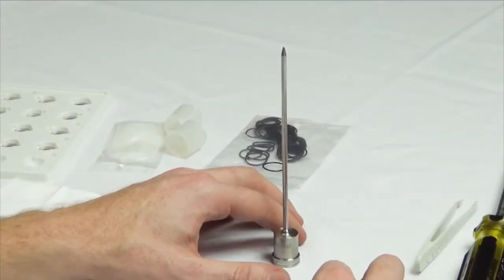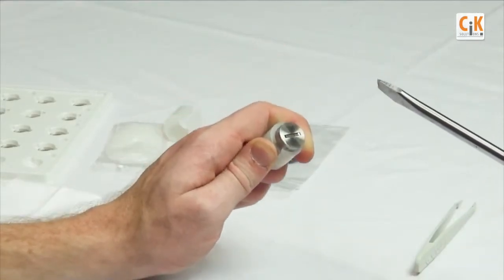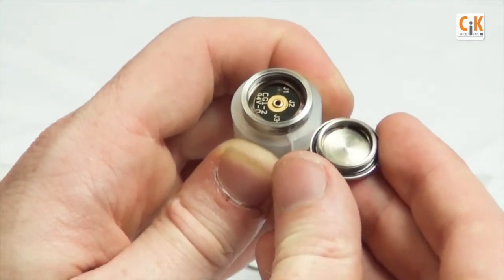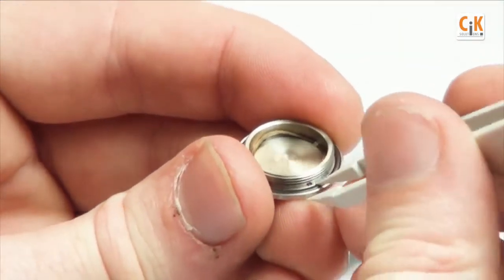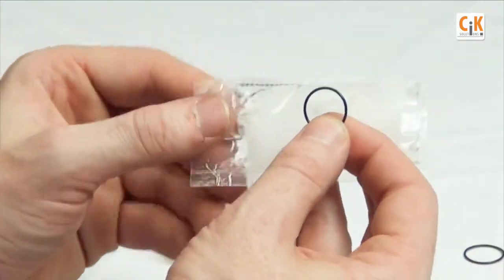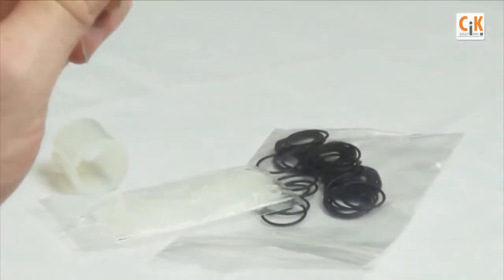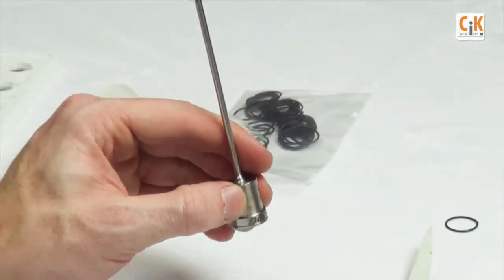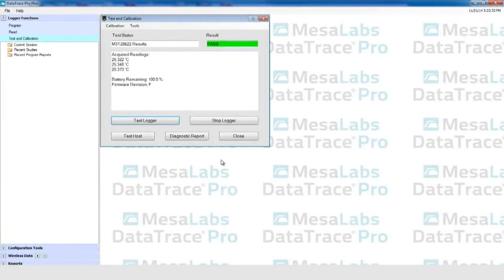How to change the MPIII Battery | Datatrace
- Step-by-step instructions for battery replacement in DataTrace MPIII data loggers: In this video we detail how you can replace the battery in an MPIII data logger and provide some tips on how to avoid damaging your device.
- Schritt für Schritt Anleitung zum Austausch der Batterie beim DataTrace MPIII Datenlogger: In diesem Video zeigen wir Ihnen, wie Sie die Batterie beim MPIII Datenlogger austauschen können und geben Ihnen einige Tipps, um dabei Beschädigungen an Ihrem Logger zu vermeiden.